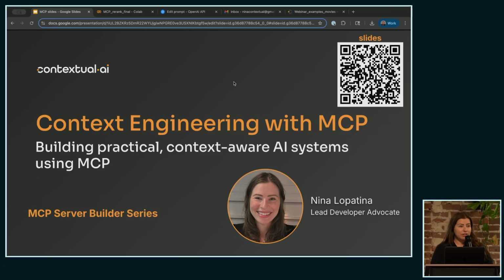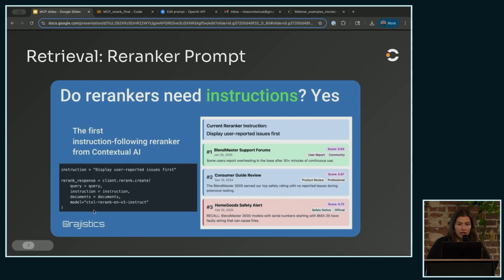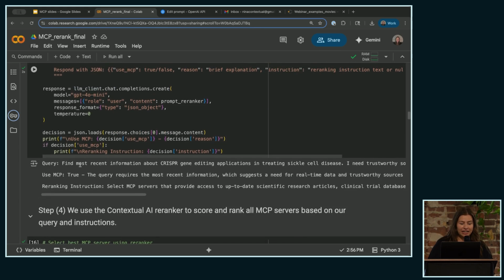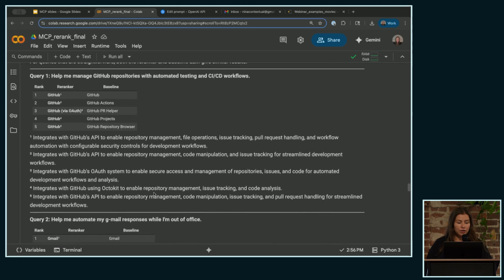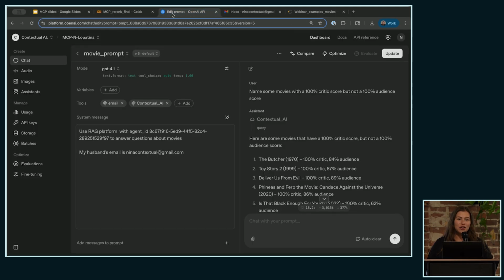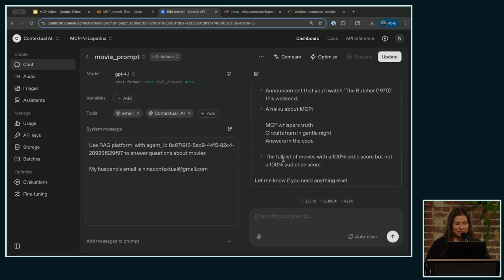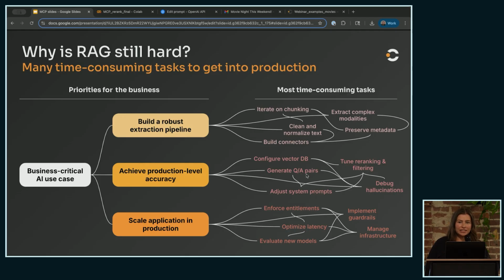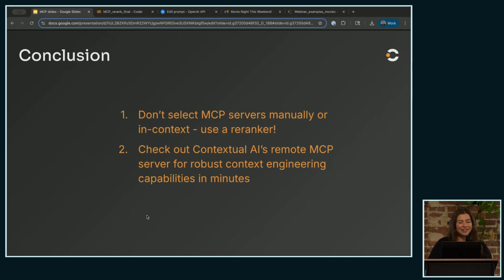Context Engineering with MCP with Nina Lopatina from Contextual AI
This talk focuses on building practical, context-aware AI systems using the Model Context Protocol (MCP). Nina shows how they use MCP to structure agent interactions, tool use, and retrieval workflows by engineering context as a first-class system component.

In the first demo, Nina shows how context reranking can improve decision-making in multi-tool agents by guiding smarter tool selection. In the second demo, she walks through how we build layered context—supporting RAG, document understanding, and more—directly into the agent’s environment using Contextual AI via MCP. She demos a multi-agent remote MCP implementation that interacts with the outside world: including a RAG agent that creates content and a tool that send an email, all orchestrated by another agent. She also share lessons from building and deploying our remote MCP server.